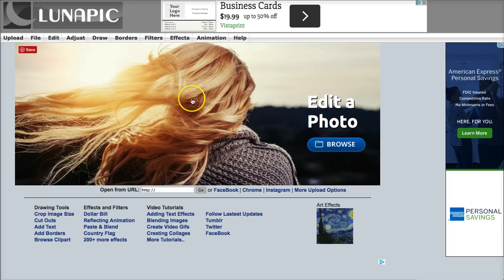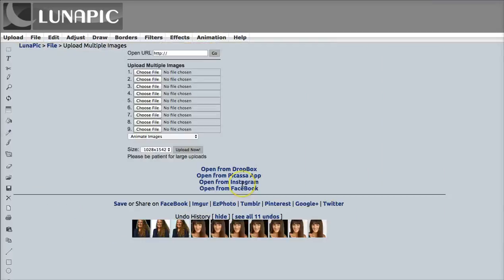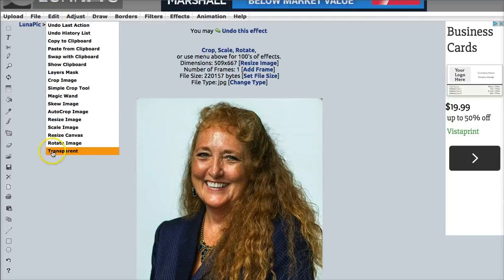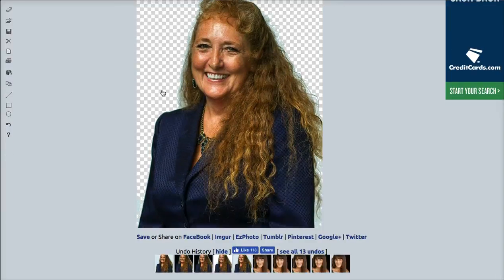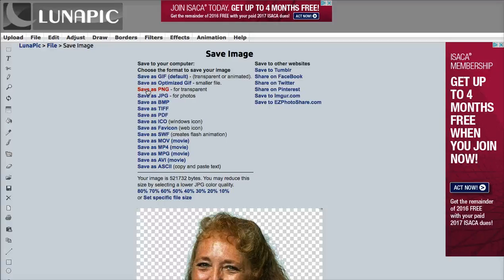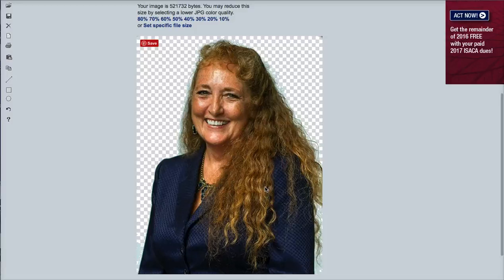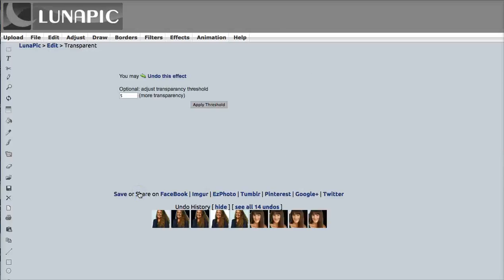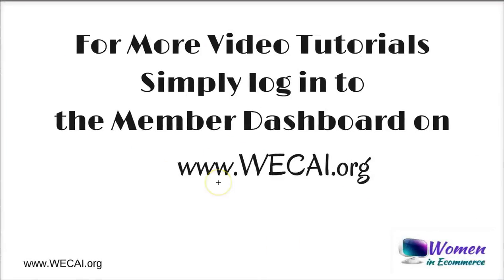Remove Background using Lunapic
In this Tuesday Tutorial (part one) Heidi Richards Mooney shows how to create a transparent background using the free online tool Lunapic.com.

- Members access our tutorials for FREE!